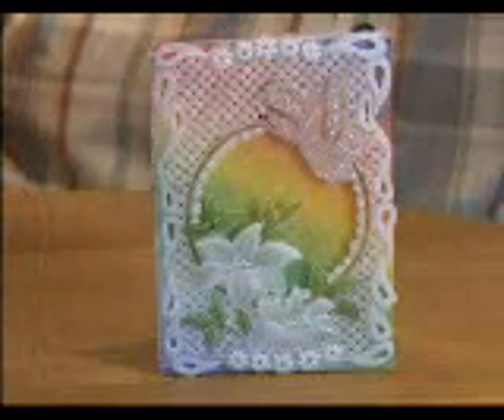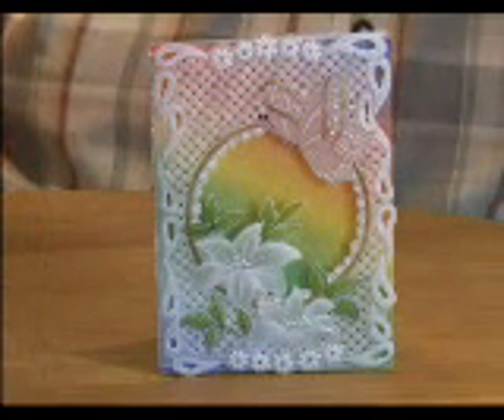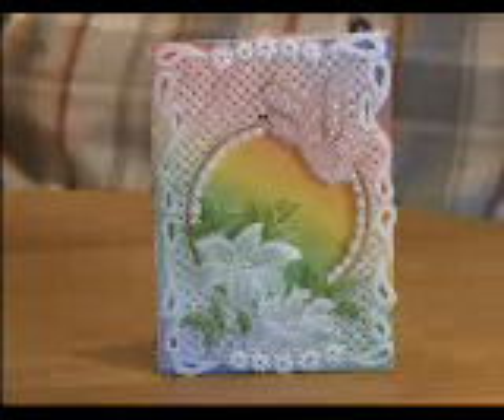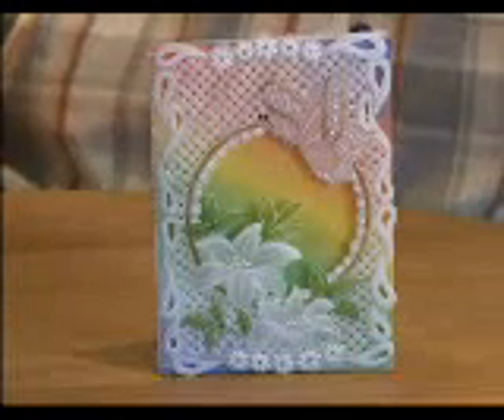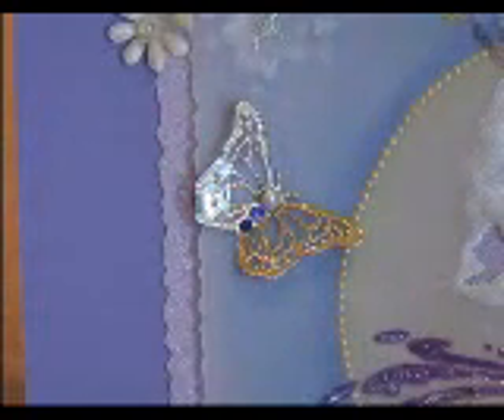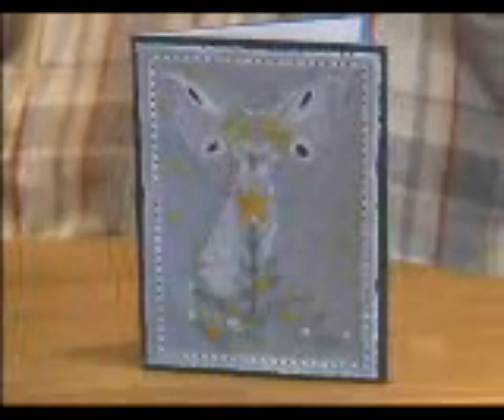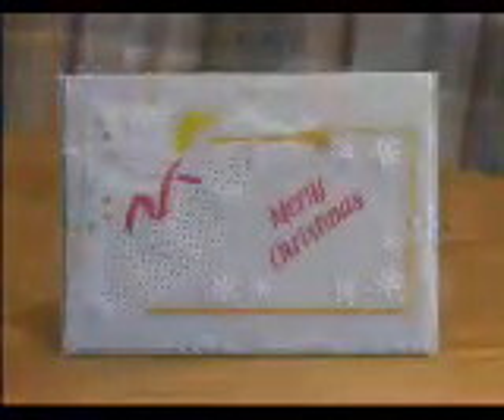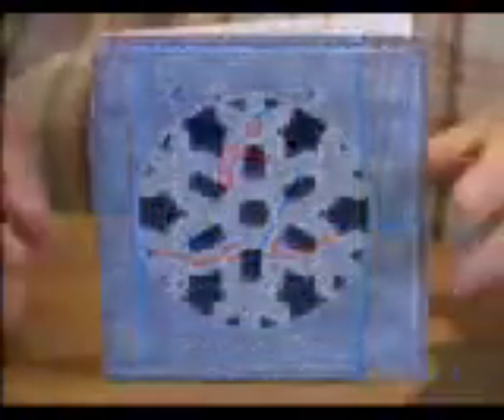parchmentcdvolume1gallery sm 1